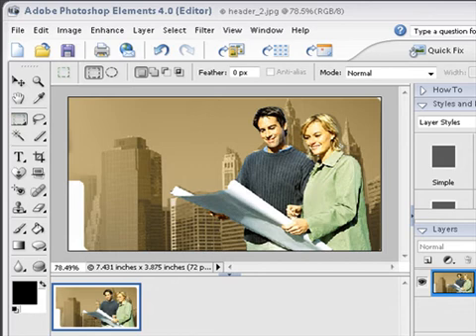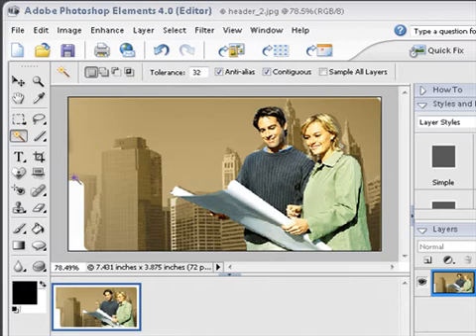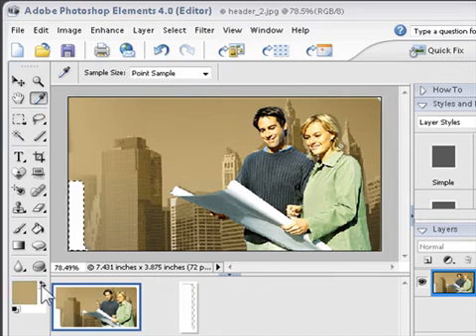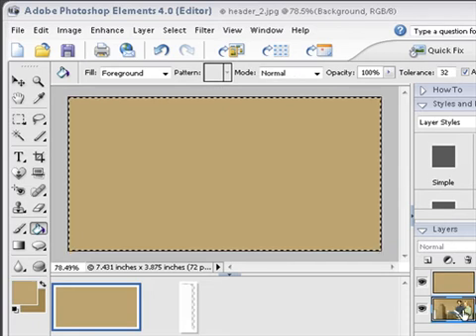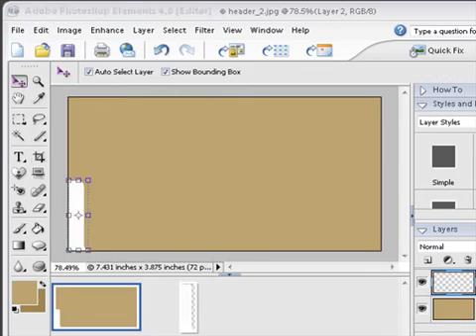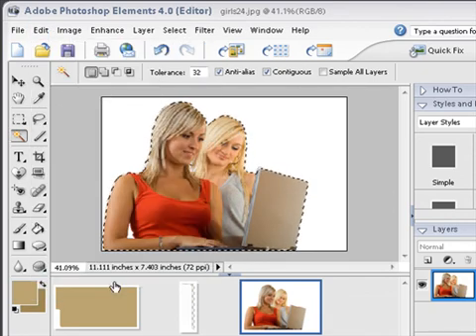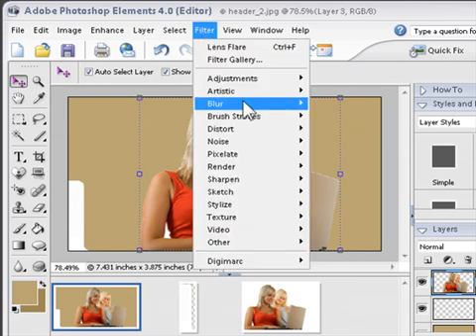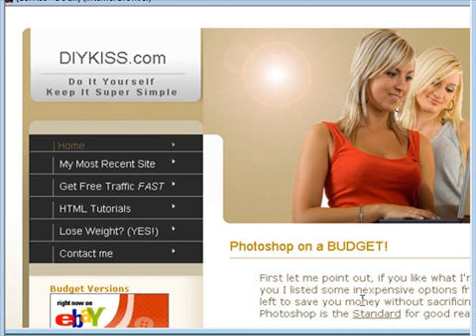Photoshop Elements to edit free template graphics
not only proves free templates are great by using one, but shows how you can change them to be your own!